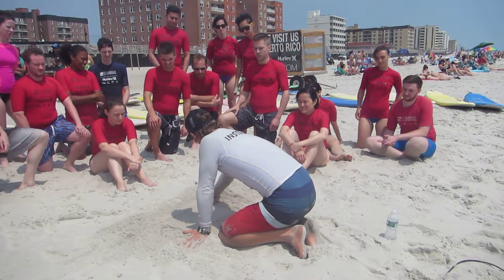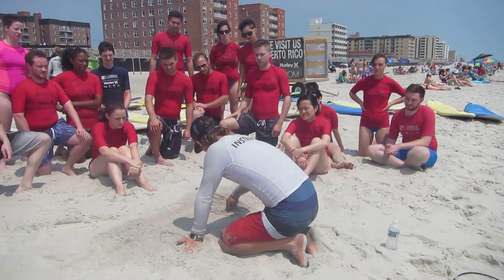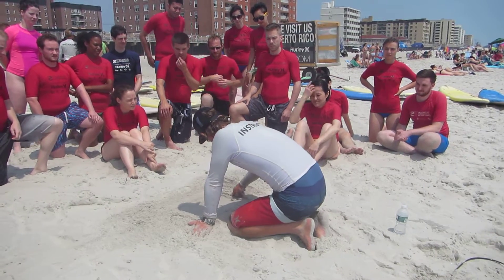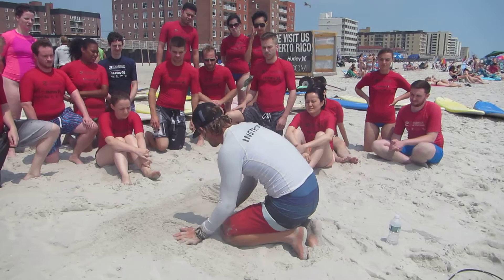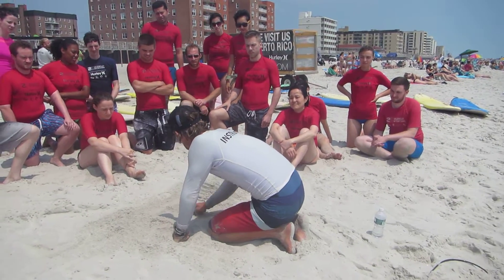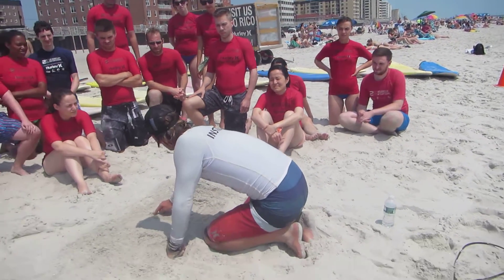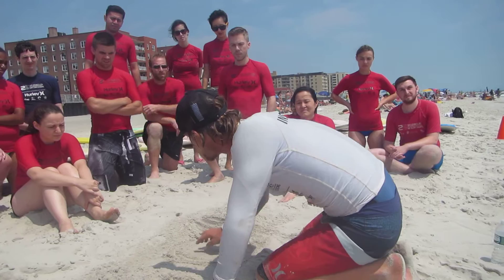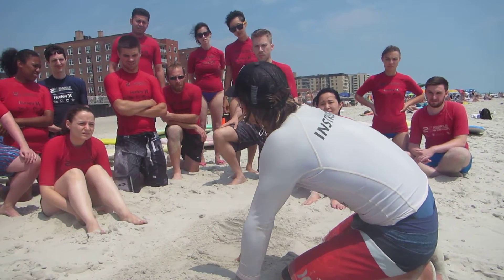July 2015 Skudin Surfing Lesson @ Long Beach Trip 2 Route Plan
Join our groups & let the adventure begin!